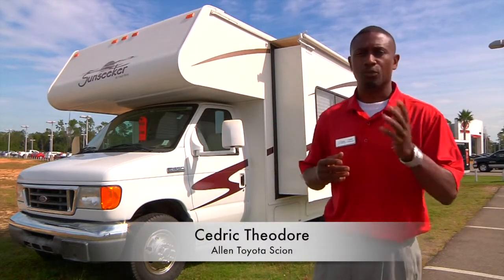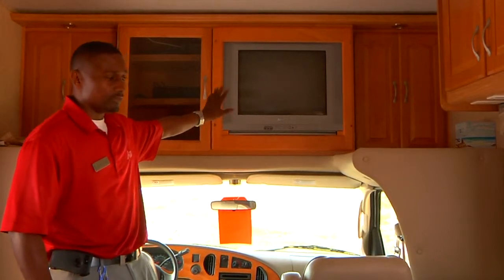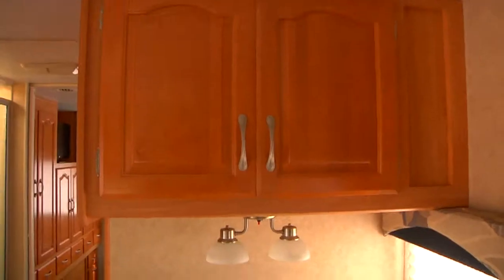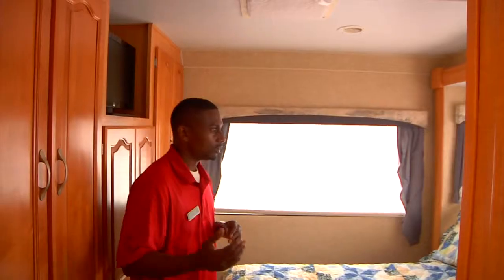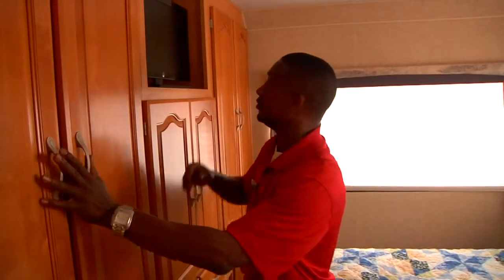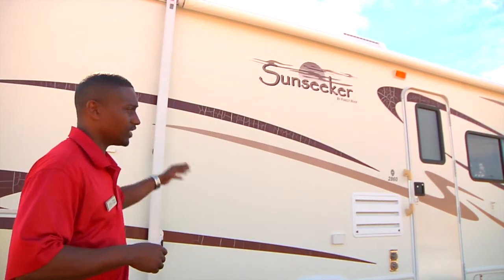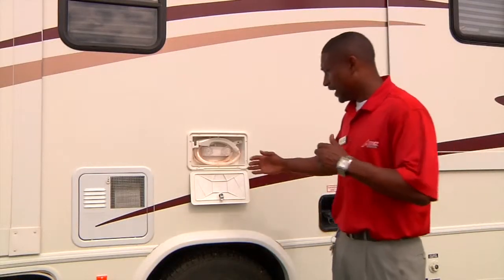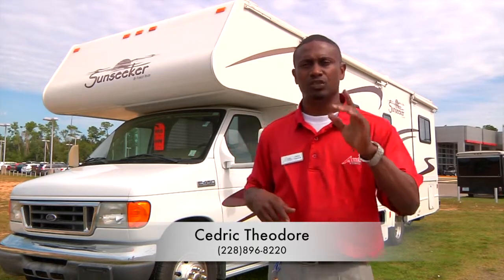2007 Sunseeker by Forest River Walk around at Allen Toyota Scion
This video is a walk around video of the 2007 Sunseeker RV at Allen Toyota Scion in Gulfport MS. It is 29 foot in length and only has 5,686 Miles on it. For more information please contact Cedric Theodore.
Cedric Theodore
Sales Consultant
Allen Toyota Scion
11397 Helen Richards Dr.
Gulfport, MS 39503
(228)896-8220